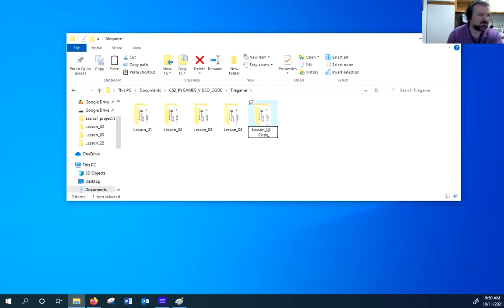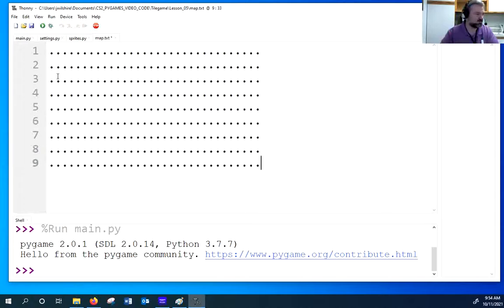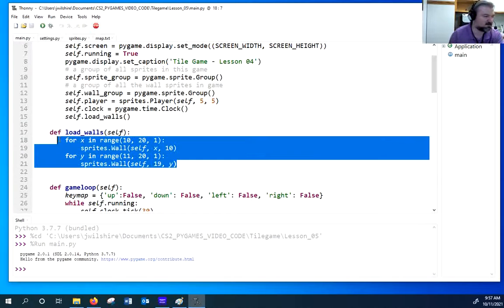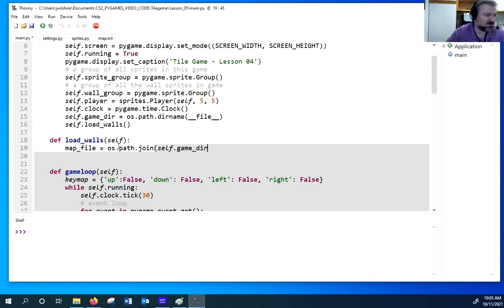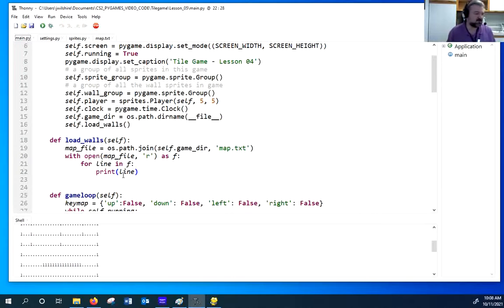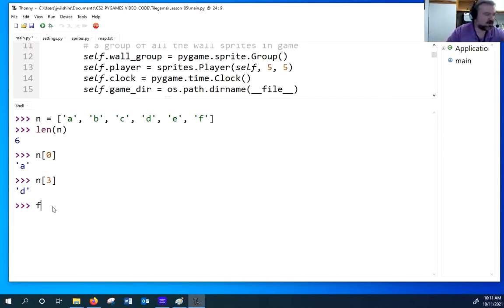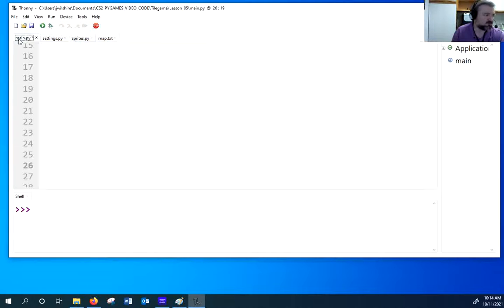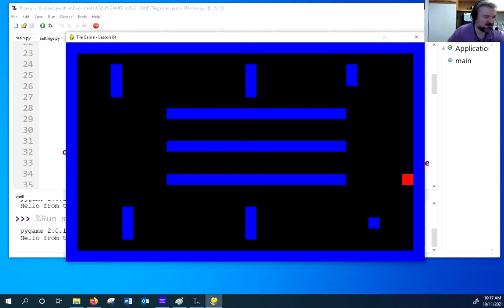Tile Game Lesson 05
In this video we create and read a map.txt file to make creating our world's map quicker and easier.